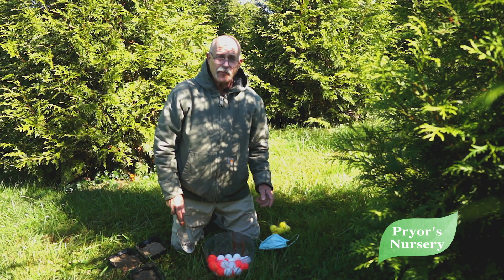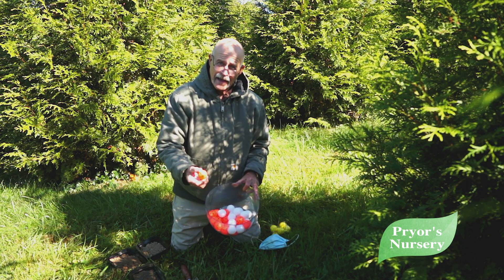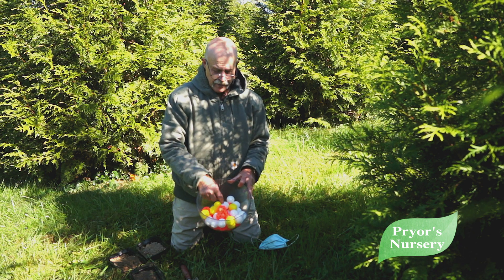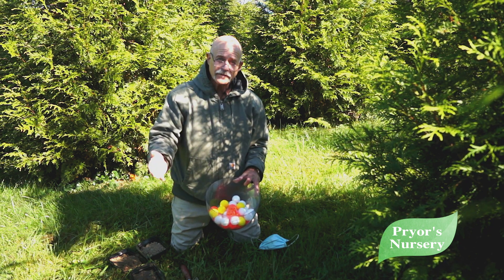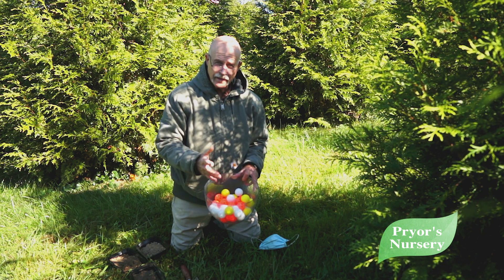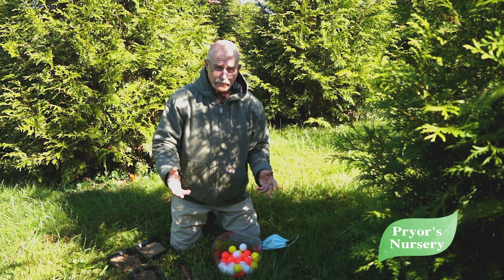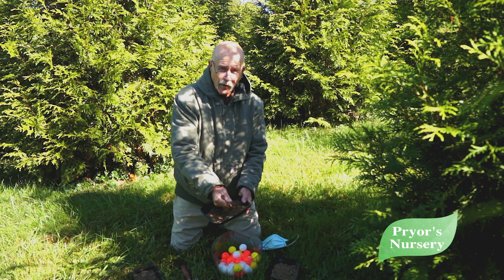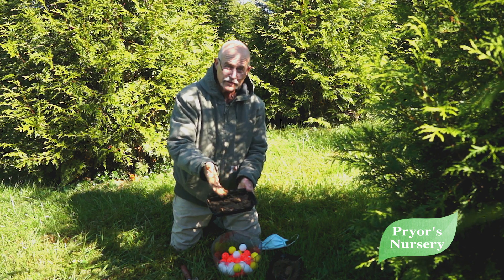Tips for When to Water Your Evergreen Living Fence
Three critical components make the proper conditions for evergreens to thrive. Find out what they are and when the appropriate time to water your living fence is. For additional evergreen growing tips

Filmed by Wade Pryor, Owner and Botanist at Pryor's Nursery in Damascus, Maryland. All our trees are locally grown on our 10 acre evergreen tree farm.